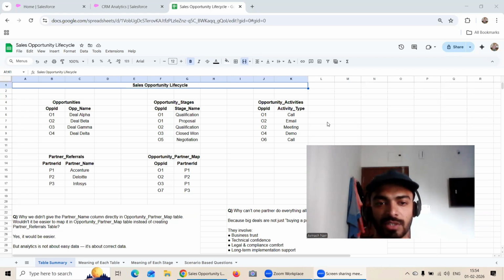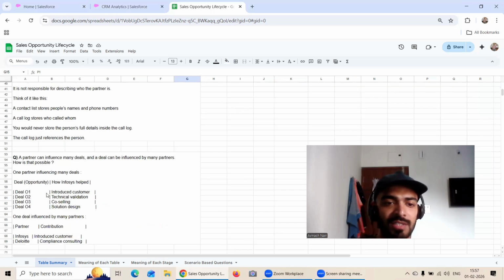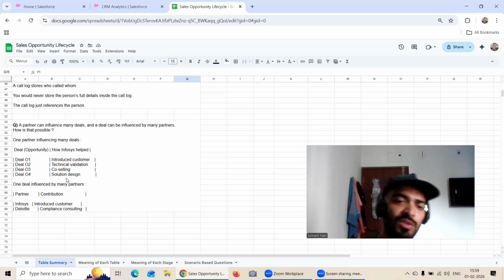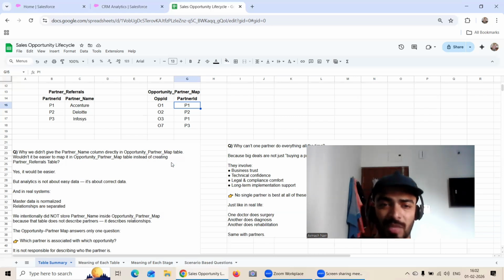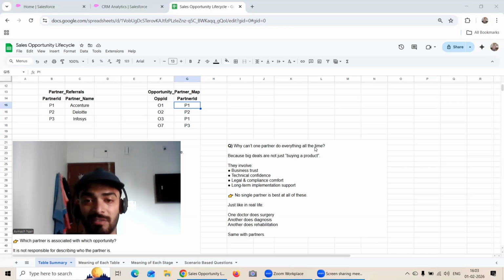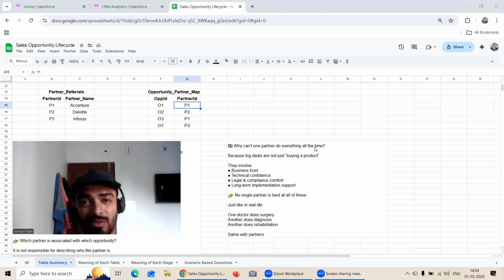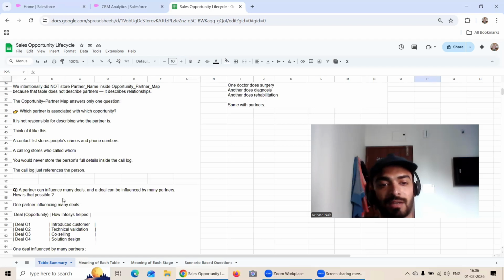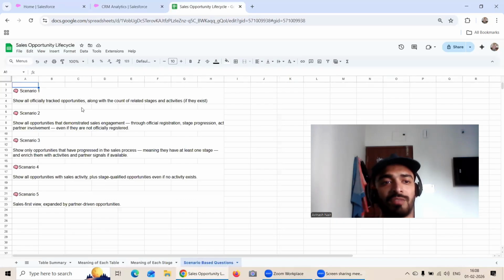SAQL cogroup()|Foundations - Partner Influence,Multi-Partner Reality & Scenario Walkthrough (Part 3)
This session completes the *foundational layer* of the *Sales Opportunity Lifecycle* series before we write a single production-level *_cogroup()_* query.

In Part 3, we focus on two business questions that directly shape how analytics must be modeled — especially when partners are involved.

*🧠 Partner Influence — Explained Properly*
We answer a critical real-world question:

*How can one partner influence many deals, and one deal be influenced by many partners?*

Using simple examples, we show:
• How a single partner can contribute differently across multiple opportunities
• Why large deals often require *multiple partners,* each playing a different role
• Why partner involvement represents influence, not ownership

This makes the need for a many-to-many model intuitive — not theoretical.

*🧠 Why One Partner Can’t Do Everything*

We also address a common misconception:
*"Why can’t one partner handle the entire deal?"*

Because enterprise deals are not just about selling a product.
They involve:
• Business trust
• Technical confidence
• Legal & compliance validation
• Long-term implementation support

No single partner excels at all of these — which is why *multiple partners often collaborate on a single opportunity.*

🔁 *Full Lifecycle Revision*
After answering these FAQs, we do a *complete revision of the Sales Opportunity Lifecycle,* tying together:
• Opportunities
• Stages
• Activities
• Partner Referrals
• Opportunity–Partner Mapping
with one guiding principle:

👉 *Every dataset exists because it answers a different business question.*

We close the session by outlining the *five analytical scenarios* we’ll solve next — each one forcing a different *_cogroup()_* design:
• Officially tracked opportunities
• Engagement-driven existence
• Stage-qualified filtering
• Activity-first perspectives
• Partner-expanded universes

This video is the *last checkpoint* before we move from business meaning to *SAQL* execution.

💬 Comment *"SCENARIOS"* if you're ready to start translating business rules into *_cogroup()_* logic